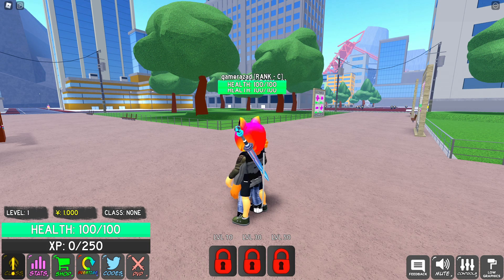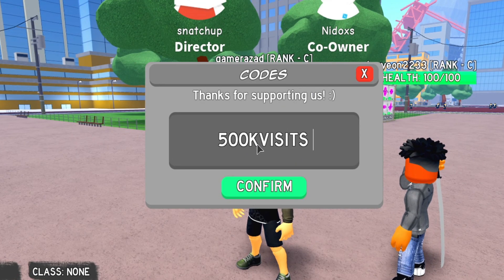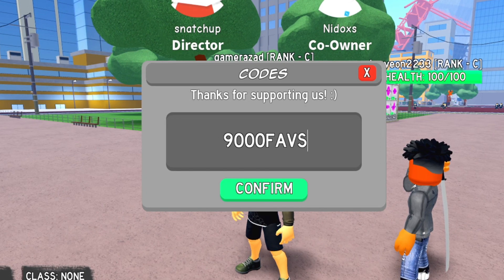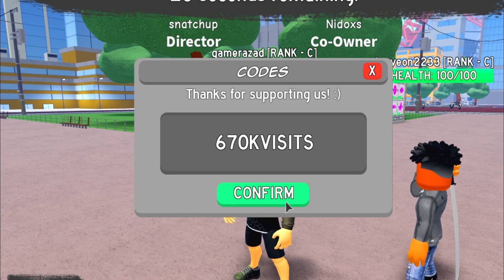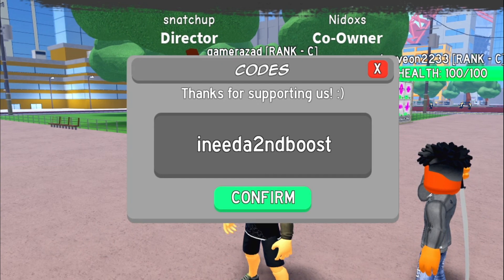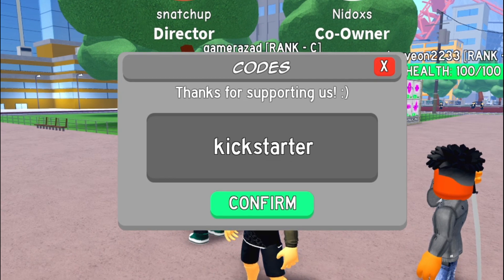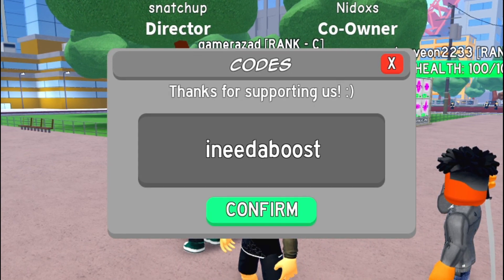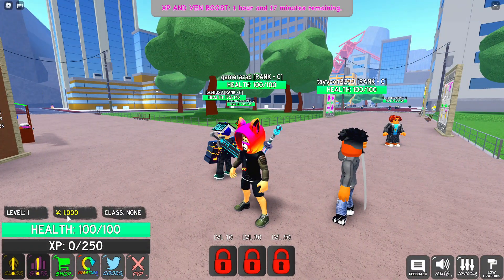ALL *WORKING* ROBLOX ONE PUNCH REBORN CODES 2020 (OP CODES OF ONE PUNCH REBORN ROBLOX)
ALL OP NEW CODE OF ONE PUNCH REBORN. ONE PUNCH REBORN CODES FOR YEN AND XP BOOST.